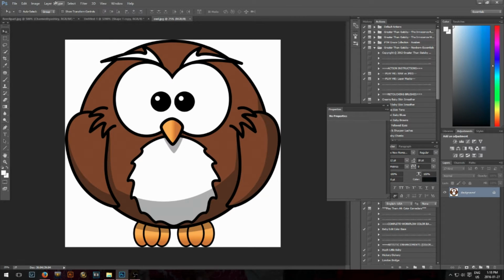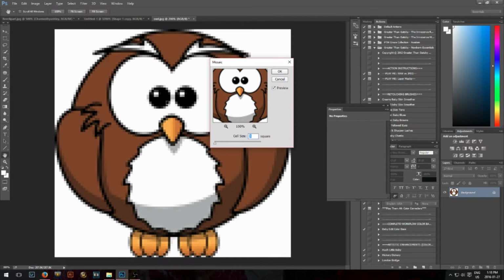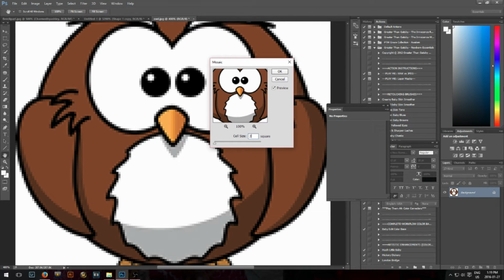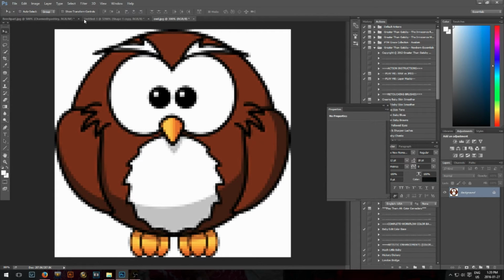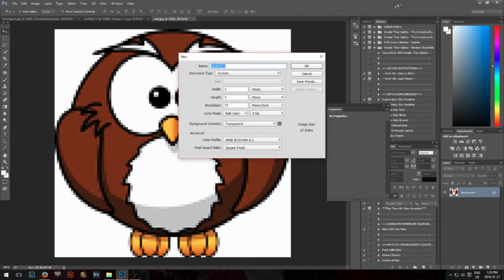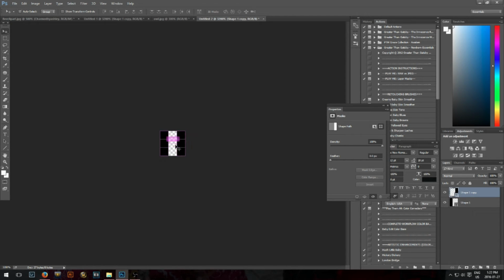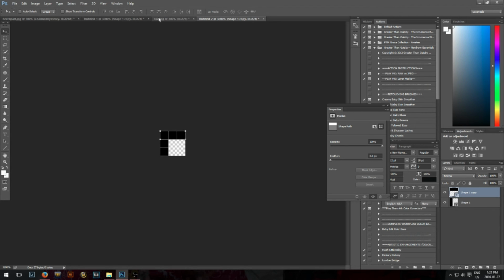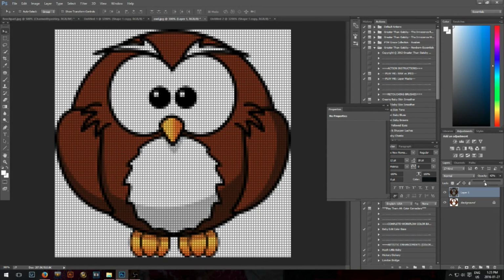How to Create CROCHET CROSS STITCH KNIT GRAPH PATTERNS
Hey guys! just thought i would show everyone how you can make some graph patterns with your own images for knitting, crocheting or cross stitch! hope you enjoy :d

Dont forget to head on over to my Blog! charmedbyashley.blogspot.ca

Twitch.tv - charmedbyashley - for Steamed Crafting!